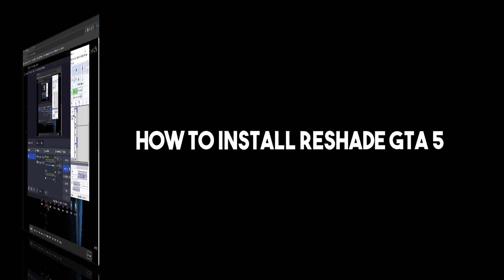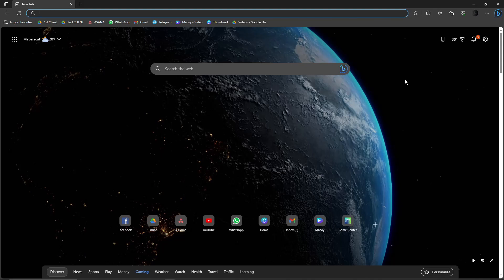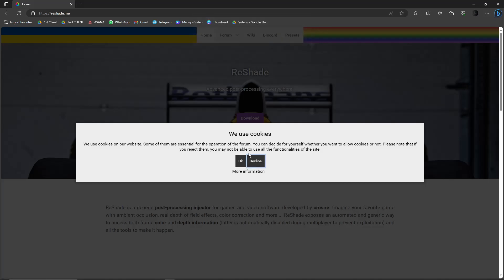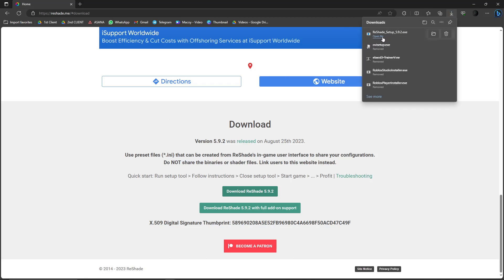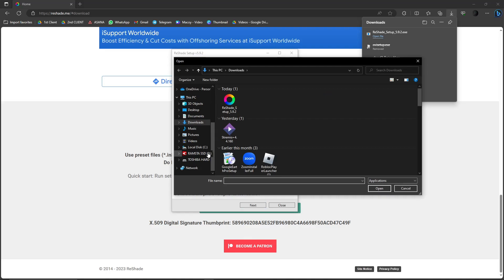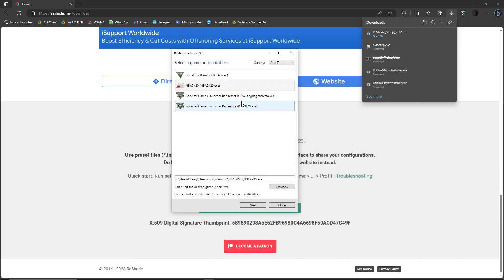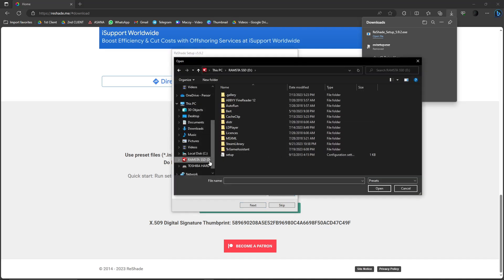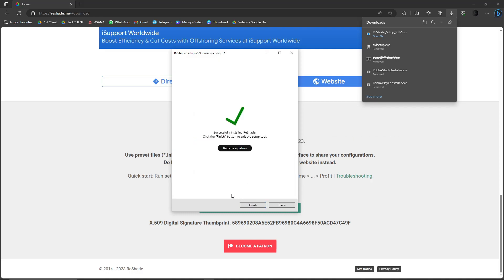How To Install Reshade GTA 5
In this video we will show you how to install Reshade for GTA 5. If you want to enhance the graphics and overall visual experience of Grand Theft Auto V, Reshade is the way to go. Get a brighter view in order to have a top game experience.